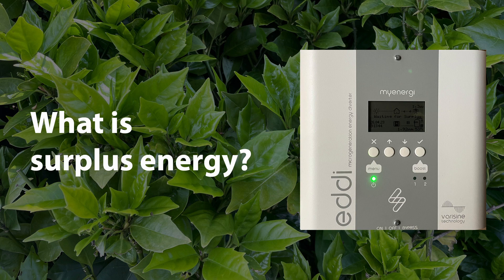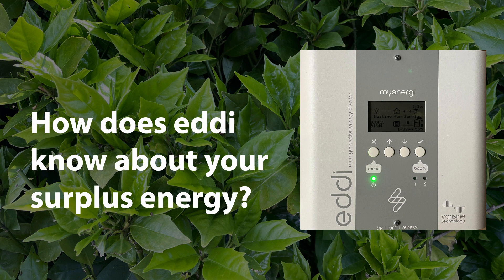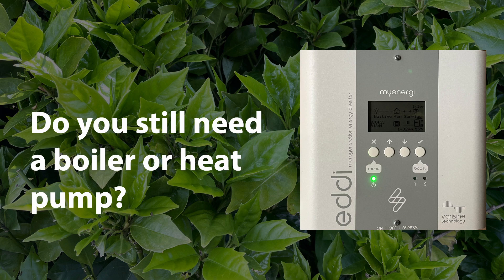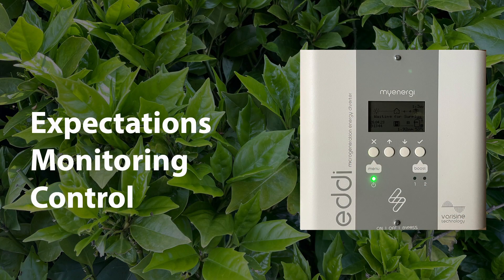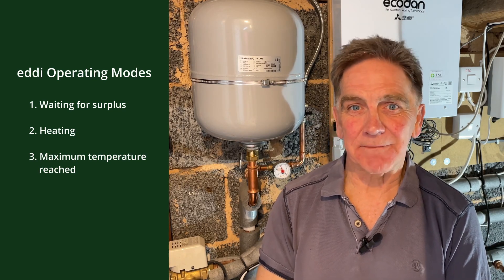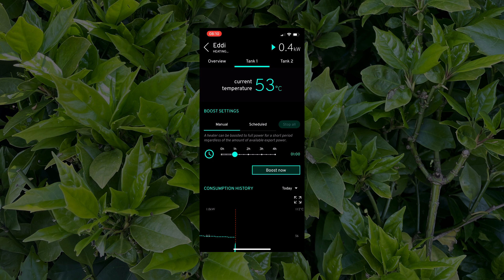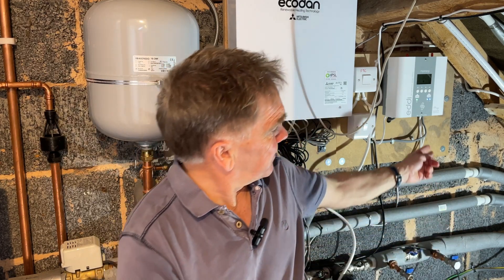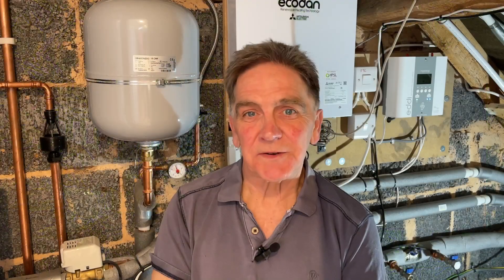Eddi - free hot water from your PV array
Eddi gives me "free" hot water from surplus solar energy.  My eddi was installed a year ago, along with a PV array and an ASHP.  There was so much new technology all over the house that I didn't properly understand what I'd got.  And no installer took the time to explain it to me properly, leaving me to figure most of it out for myself.

To help me do this, I've made this video - and a series of others that you can find on my channel @AtHomeWithGreenEnergy   I'm sharing the videos in the hope that they might help other people, like me, who are perhaps still a bit earlier in the process... maybe considering getting some of this kind of "green energy" equipment installed.

I'm not a sales rep, I'm not an installer, I'm simply doing this to try to encourage (in a small way) the uptake of green energy solutions.  Comments and questions are welcome - I'll do my best to answer them.  And if these videos help you, please do share them.  Thanks.